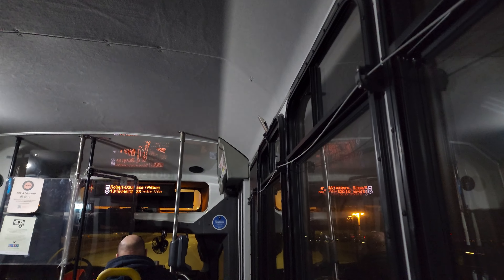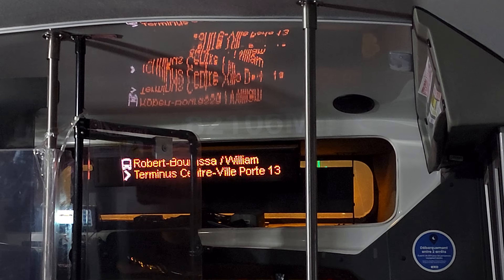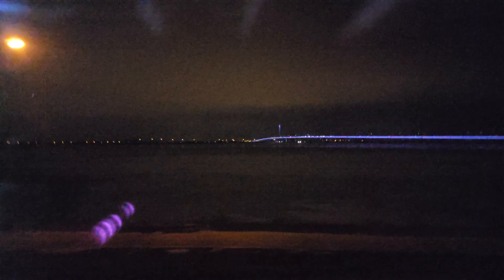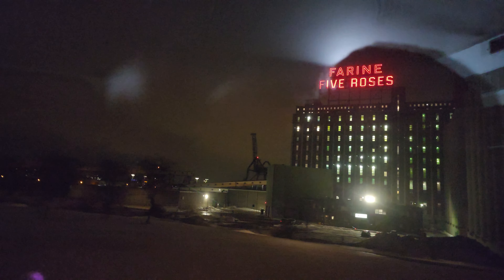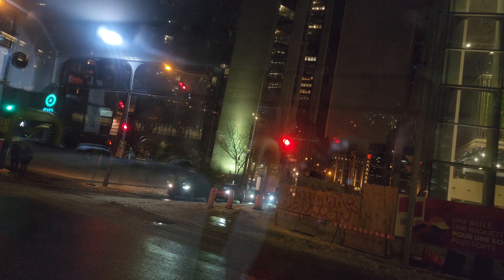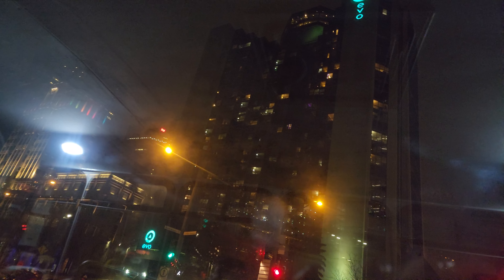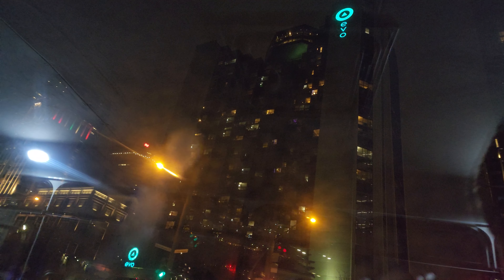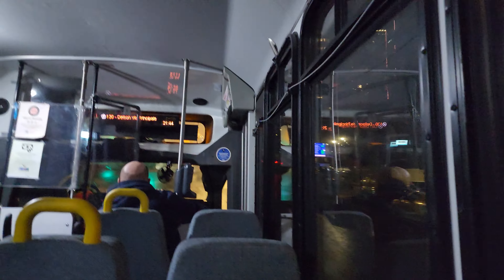🚍 Bus ride aboard a minibus across the Champlain Bridge on exo Roussillon route 131 - bus 82106M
Here is a bus ride across the Samuel-de-Champlain Bridge on an ElDorado National Aerotech minibus.

In this video, we are going south across the Samuel-de-Champlain Bridge between Brossard and Terminus Centre-Ville in Montreal.

This is the exo Roussillon sector route 131: Delson via Principale, which runs between Montréal and Delson, just south of Montreal.

The Roussillon sector is the area served  by Delson, Sainte-Catherine, and Saint-Constant.

This is exo bus 62106M, from the year 2021. It is an ElDorado Aerotech body built on a Chevrolet 4500 chasis. This means that the main body of the bus is an ElDorado Aerotech built on the frame and wheels of a Chevrolet 4500.

This video was filmed on Saturday, February 18, 2023 at approximately 9:33 PM Eastern.